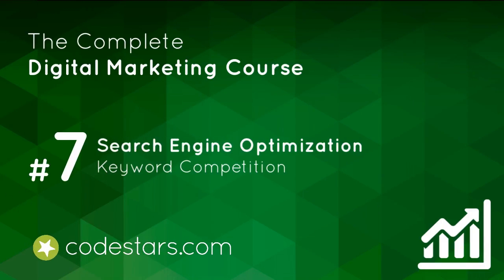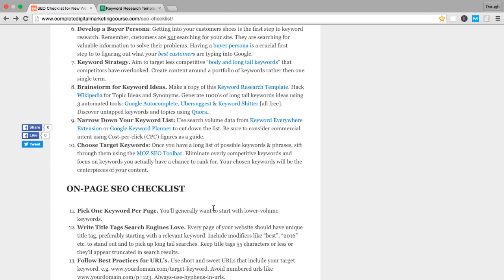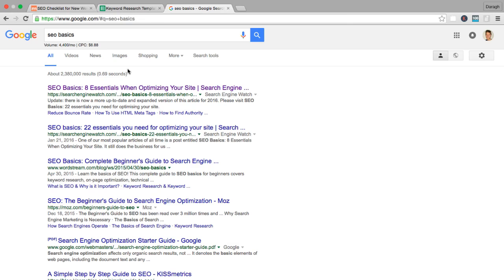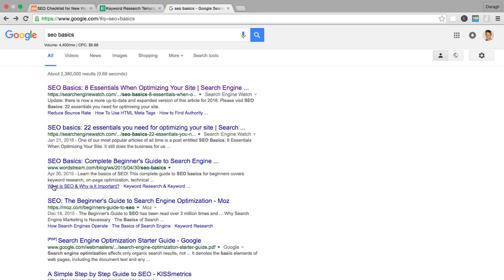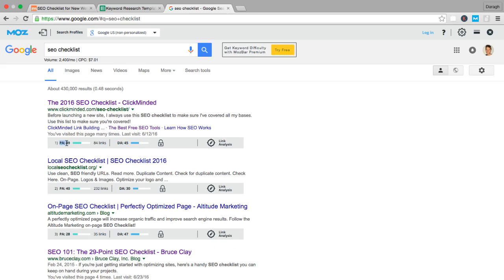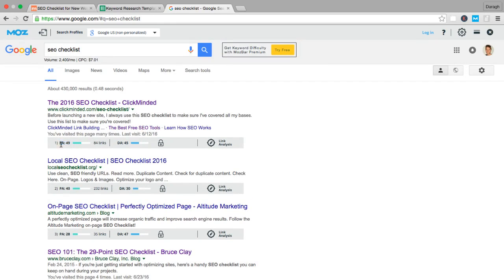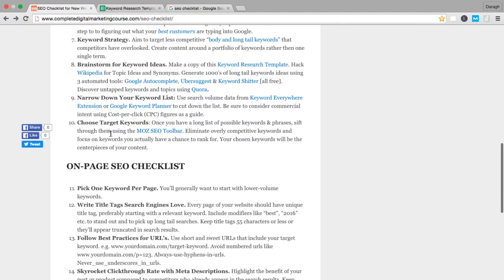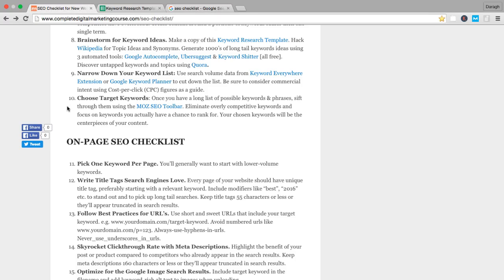How to Assess Keyword Competition & Choose Target Keywords | The Complete Digital Marketing Course